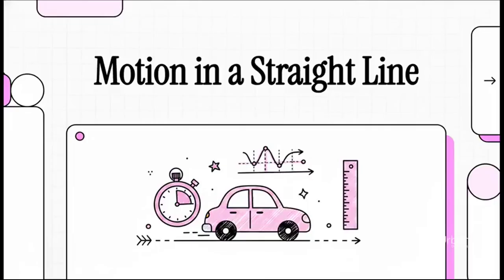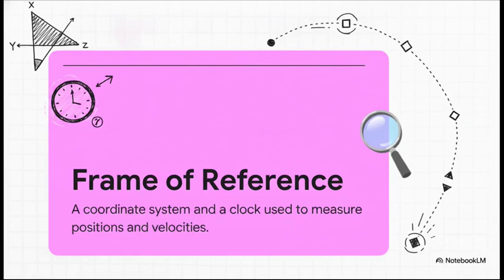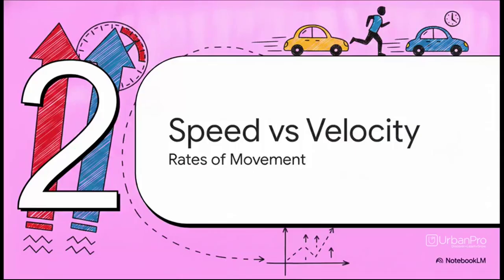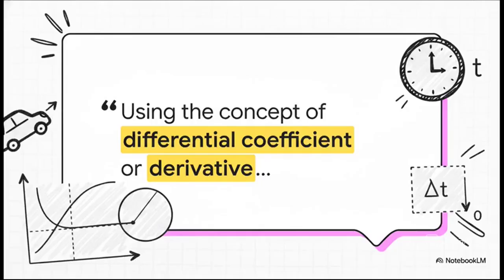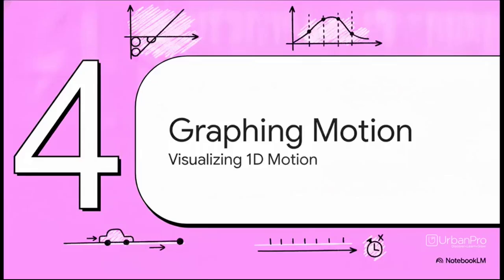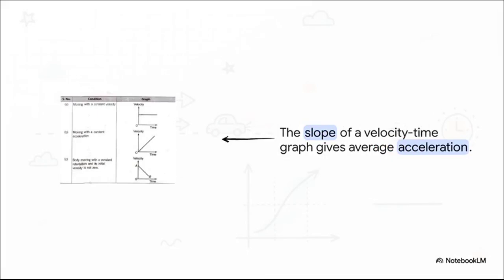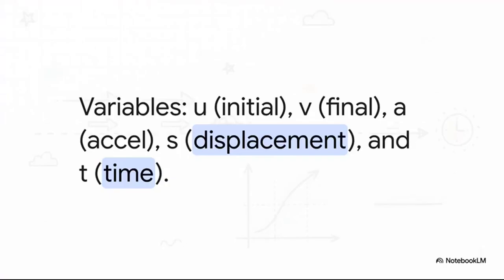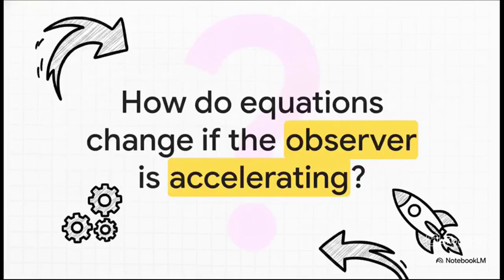Motion in Straight Line Overview | Sahil Kalra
Learn about "Motion in Straight Line Overview" from Sahil Kalra. This is a concept from Class 11 ,12 physics.